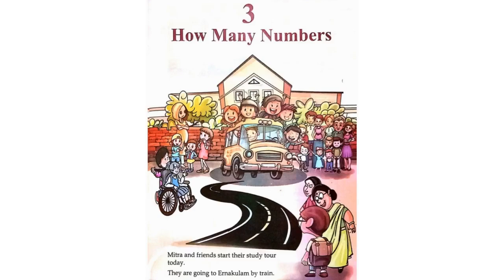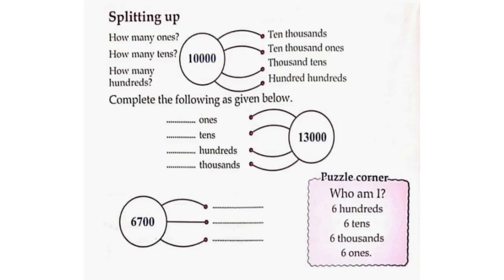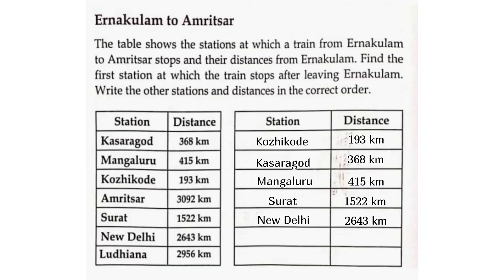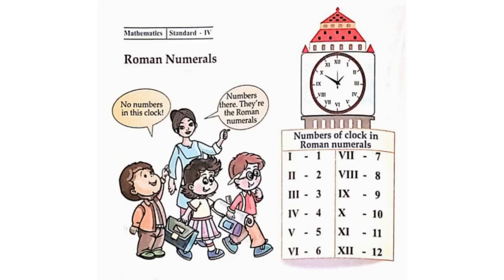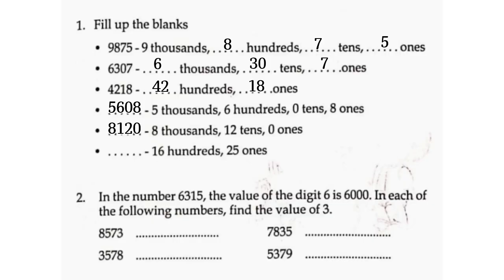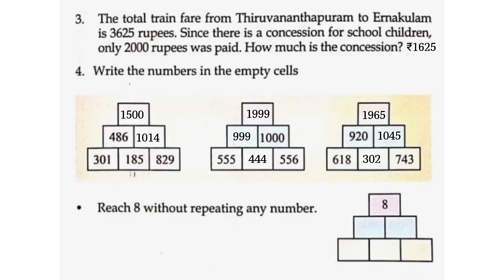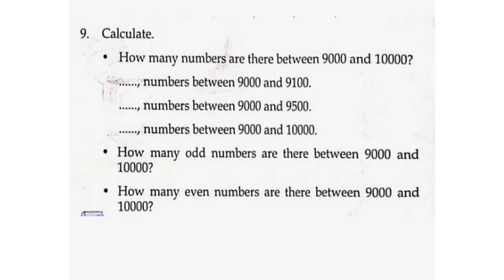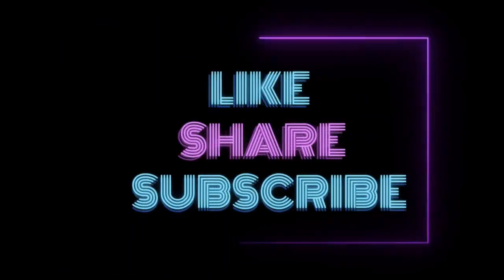HOW MANY NUMBERS ||LESSON 3 || CLASS 4 || MATH || KERALA SYLLABUS || NEW TEXTBOOK || PART 2